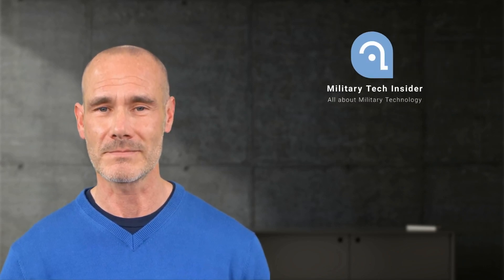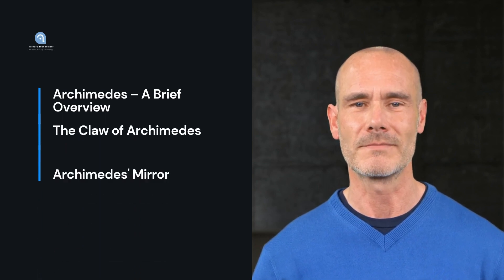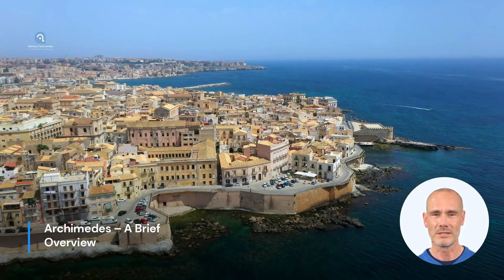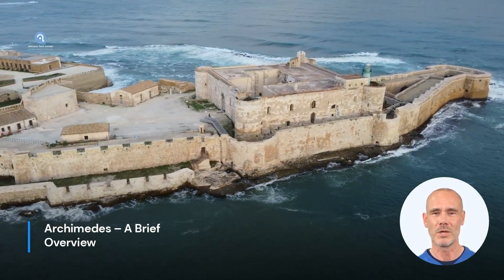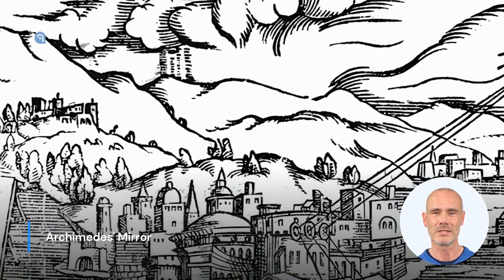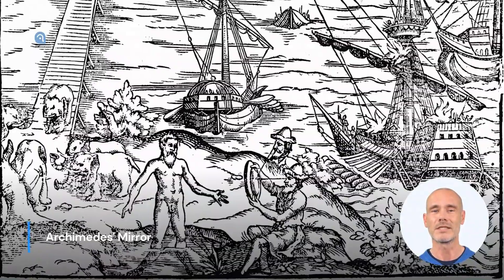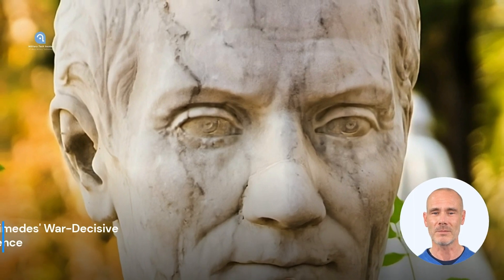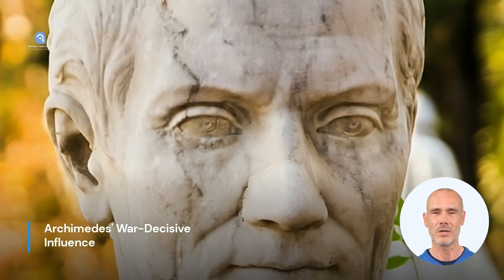Archimedes: The Genius Behind Ancient War Machines | Military Tech Insider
Dive into the fascinating world of ancient war genius Archimedes and discover the groundbreaking war machines he developed. In this video, learn more about the impressive catapults and ballistae that Archimedes constructed and how they revolutionized warfare in antiquity. 🏛️⚙️🎖️

In this exciting video about Archimedes and his war machines, we cover topics such as:

The history and life of Archimedes, the brilliant mathematician and engineer of antiquity 📚
The amazing war machines he developed, such as catapults and ballistae 🏹
The technology and mechanics behind these impressive war machines 🔧
The influence of Archimedes' inventions on ancient warfare and the history of military technology ⚔️
The significance and legacy of Archimedes in today's world 💡